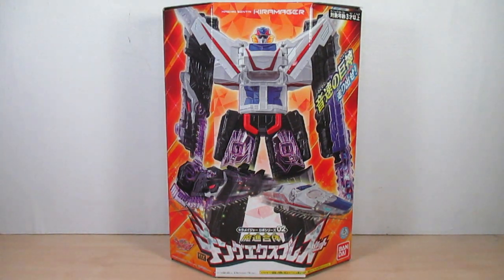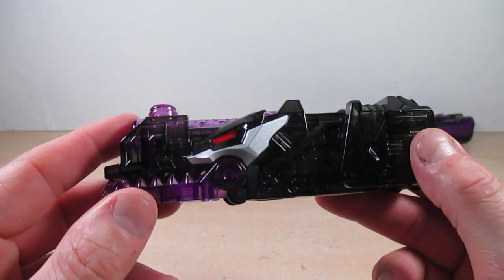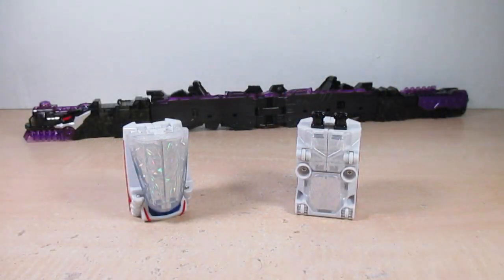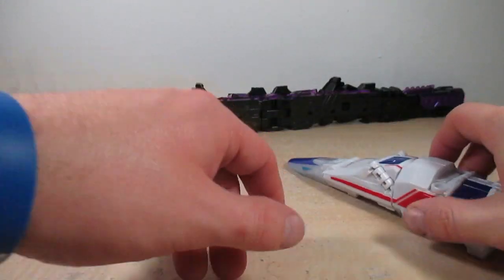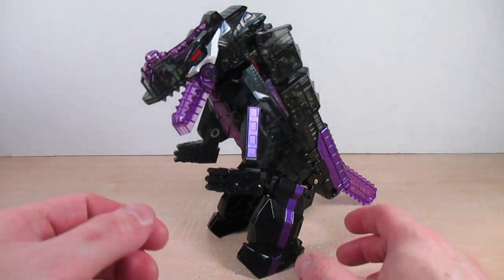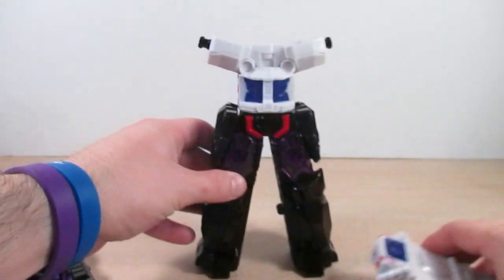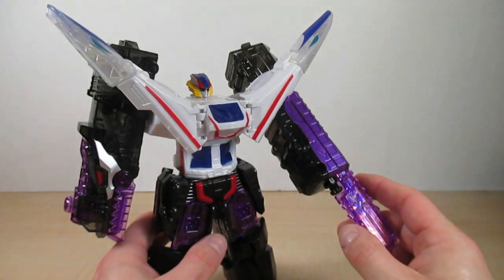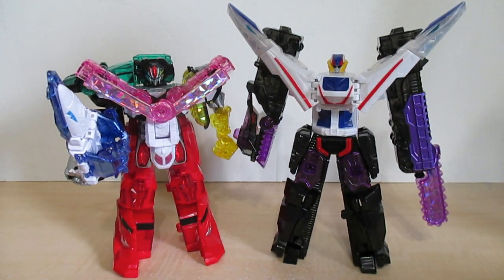Review: Mashin Sentai Kiramager - Robo Series 02 Mashin Gattai: DX King Express Set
Hi Friends,

Welcome to a Review on the Mashin Sentai Kiramager - Robo Series 02 Mashin Gattai: DX King Express Set.  So in Episode 4 of Kiramager Mashin Jouki made it's debut along with his Godzilla Dinosaur-Type Mecha call Smog Jouki.  Then in Episode 8 Mashin Express made it's Debut which was the Debut of King form Express which is Smog Jouki and Mashin Express into that Mighty Mighty Mecha which is a Mecha caught in Between Good and Evil!

-Eugene